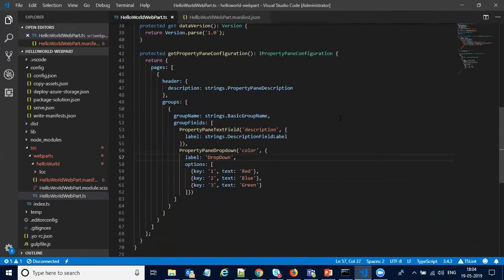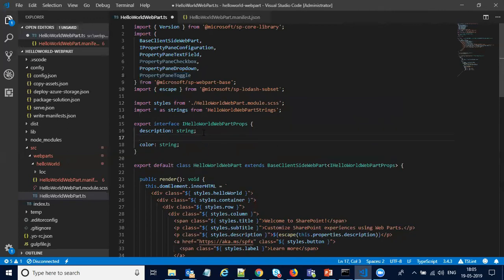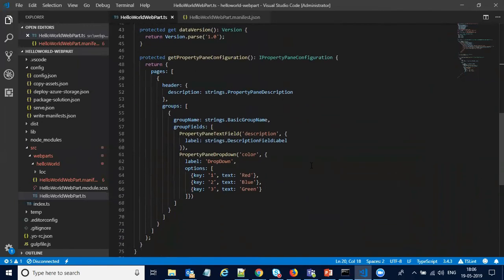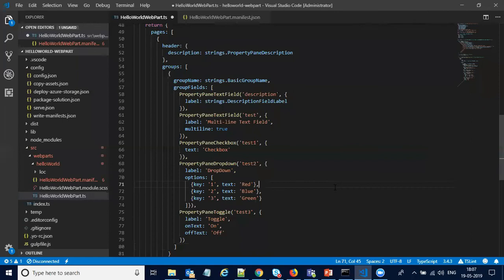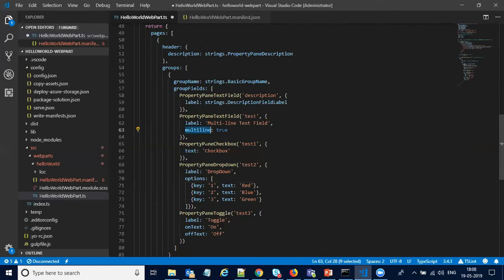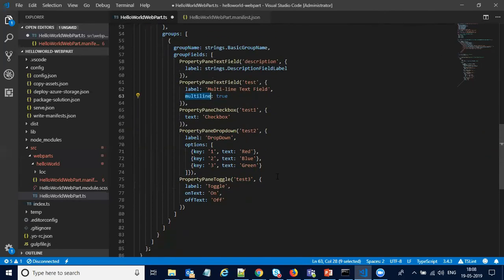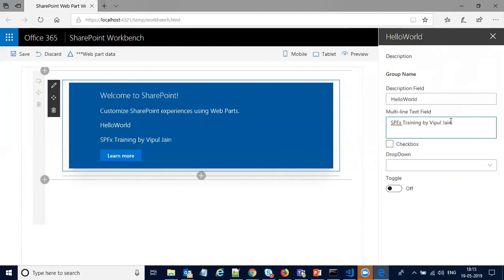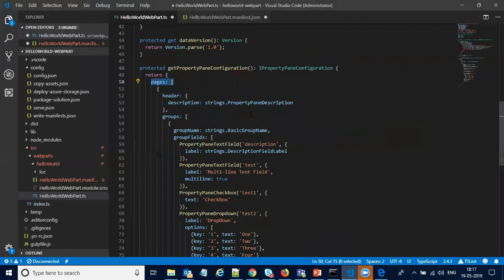Web Part Property Pane in SharePoint Framework (SPFx) - Part 2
This is the second video on adding web part property in SharePoint Framework Web Part Project. In this video, I have shown how to add multiple controls(drop-down, check box etc.) in web part property pane.

My Other Video URL's :-